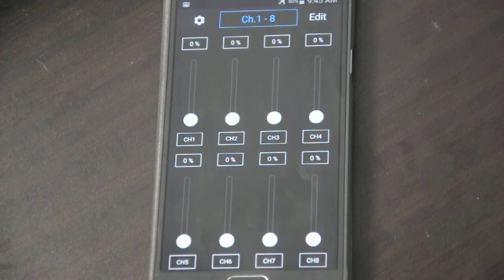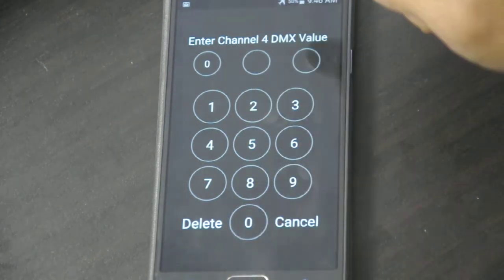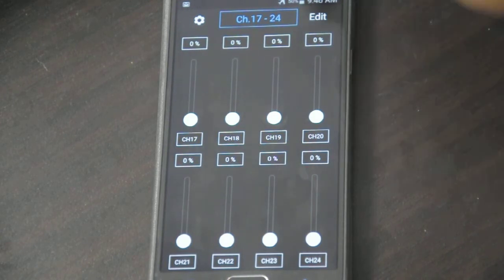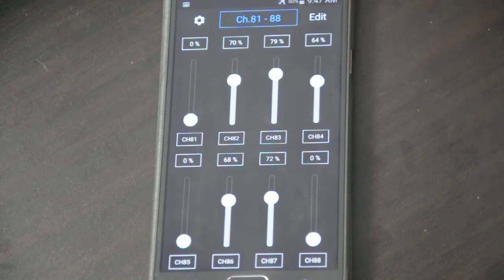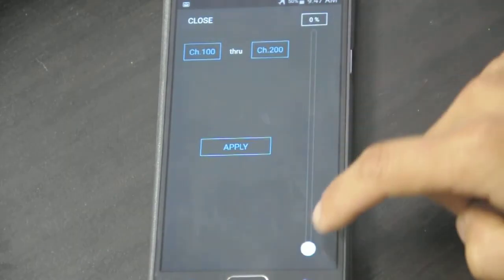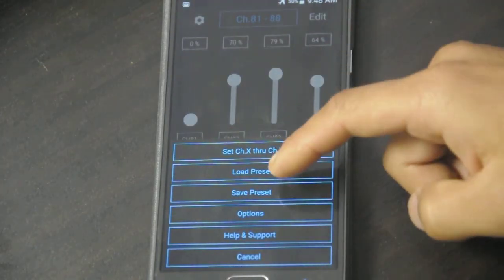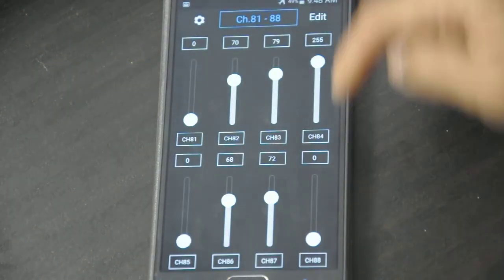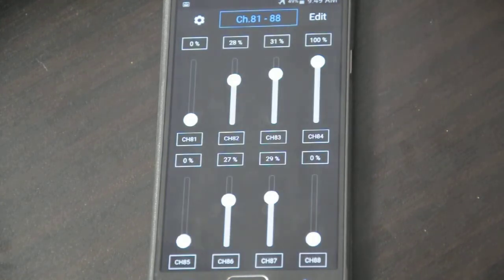GPlex Console App instructions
demonstration of the GPlex Console app functionality.